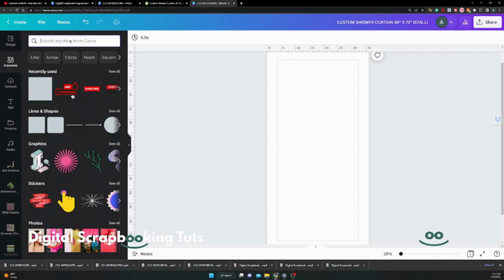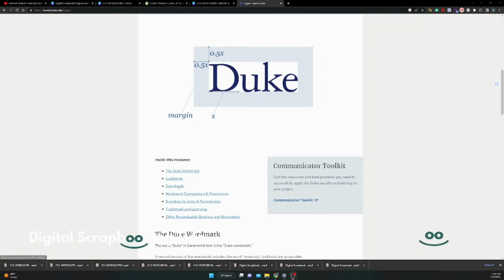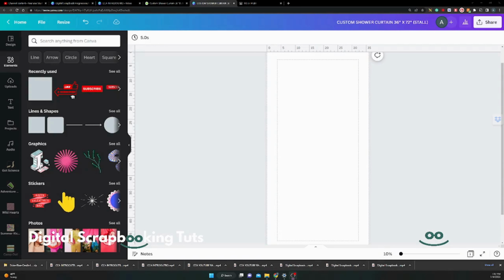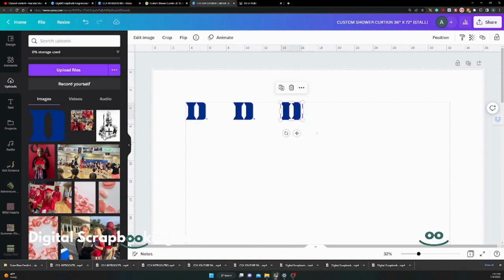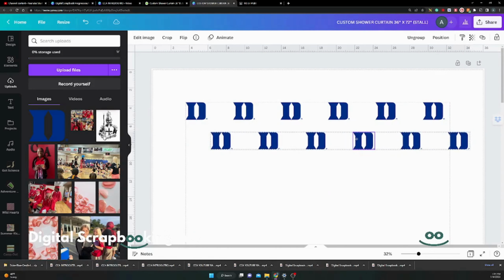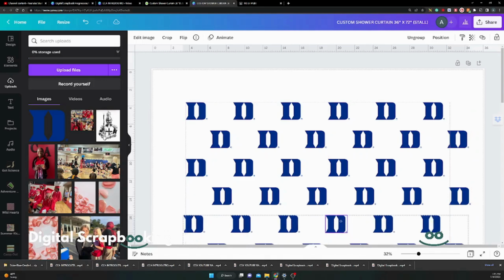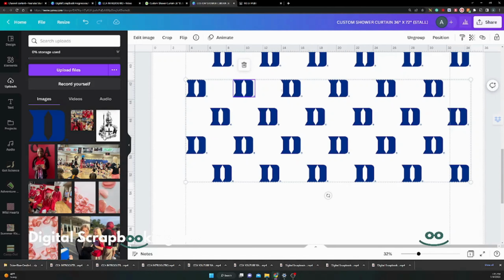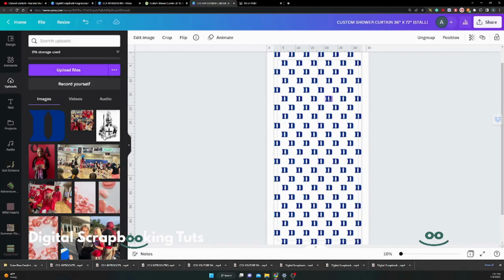How to Make Custom Products on Artscow - (Step 2)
This is the second video in a series that I will make that walks middle school students through the process of how to create custom photo projects they create in @Canva and export to Artscow.com to buy and produce.

Here I show students
1) where to find logos for brands they may like to incorporate into their product design. I am a huge @dukembb fan. So I like to use that logo. (1:10)
2) brand guidelines and why they are used. There are rules and you must follow those when it comes to brands! For the purposes of learning, I'll show you how I used the Duke logo. (1:20)
3)  Brief overview of logo licensing and why universities use more than one logo for athletics versus academic use  (1:42)
4) Uploading artwork to @Canva (2:15)
5) how to tile a logo in a @canva design (2:55)
5) How to group and align objects in @Canva (3:45)
6) Time-saving tips when using @canva for graphicdesign (4:42)